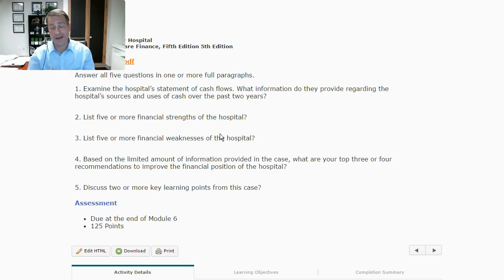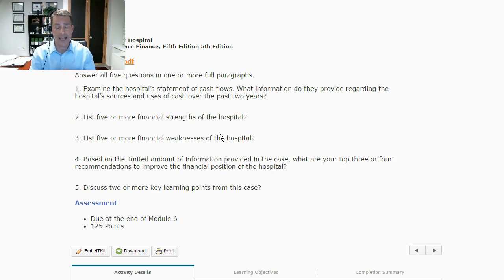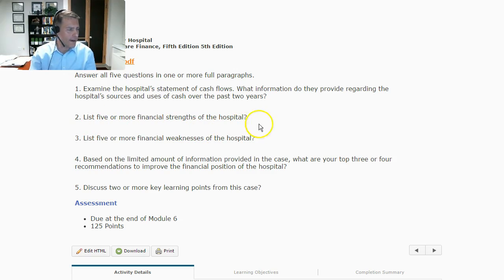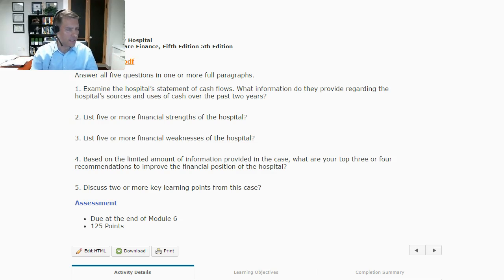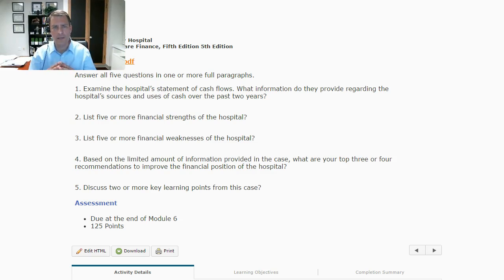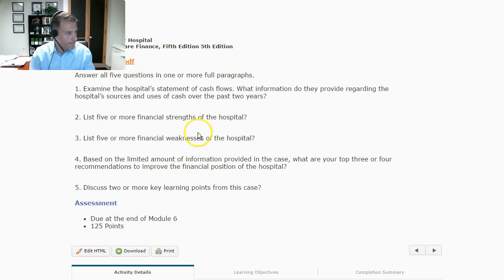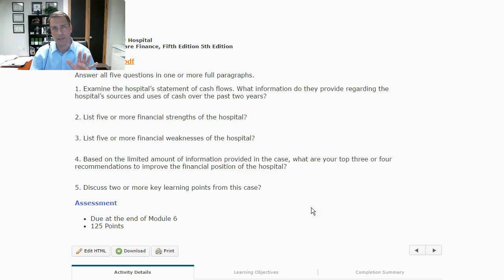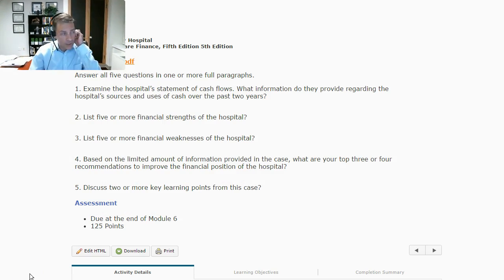Case 1 Reviewed